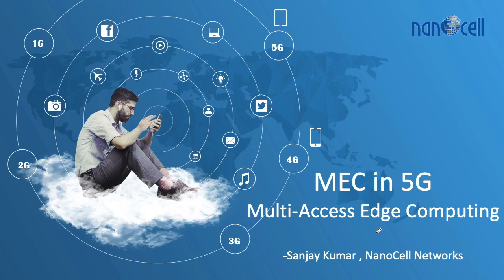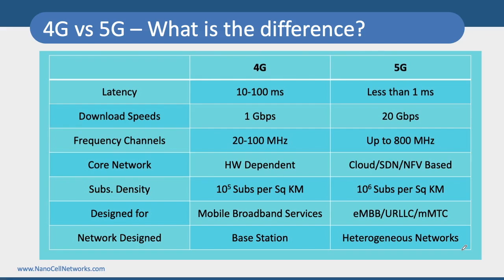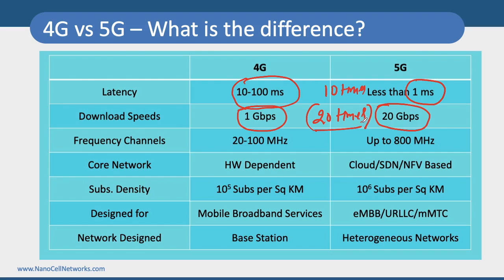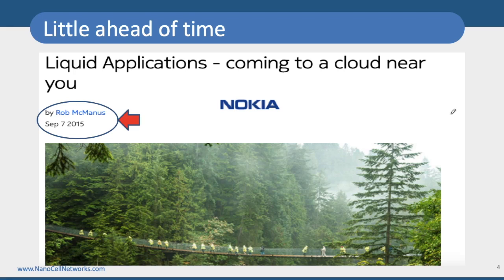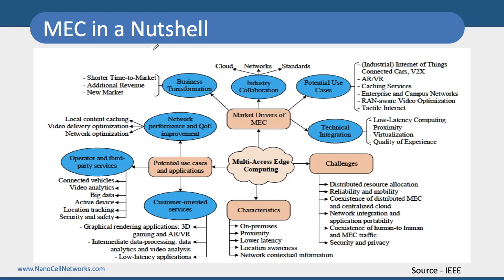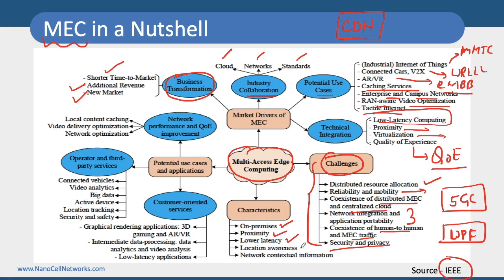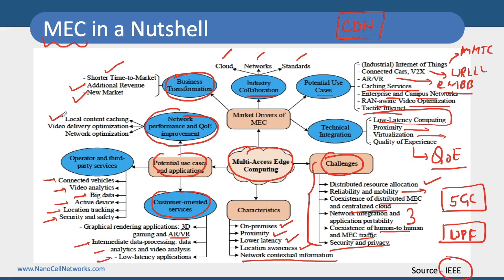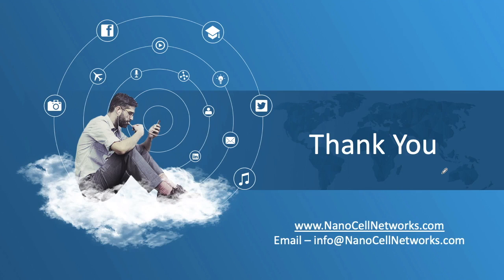MEC In 5G | 5G MEC Explained| What is MEC